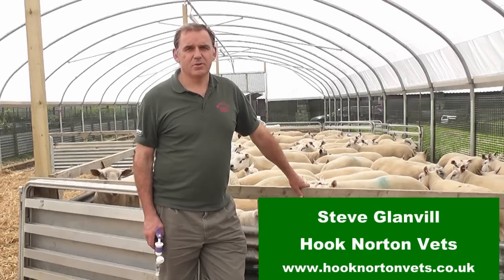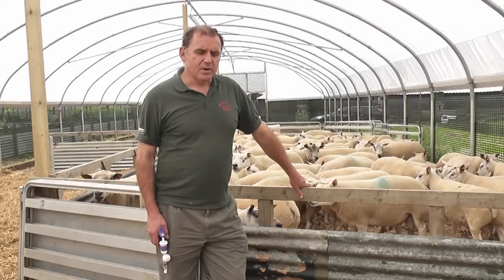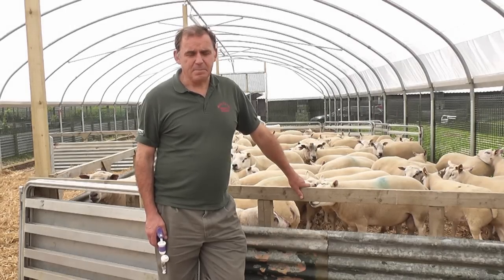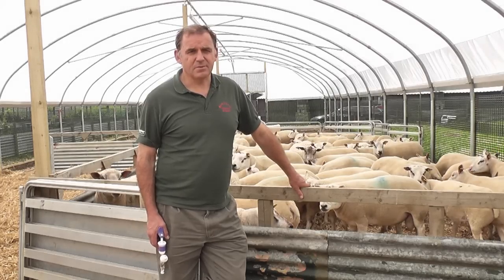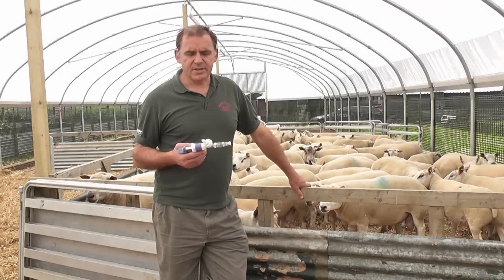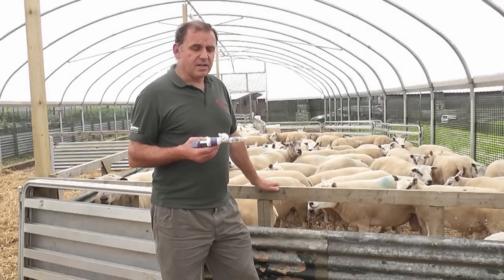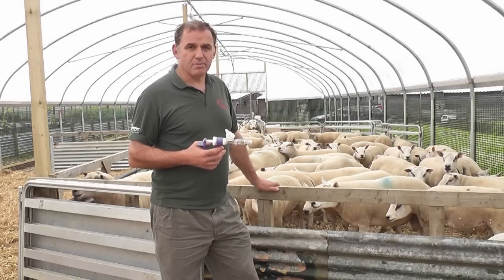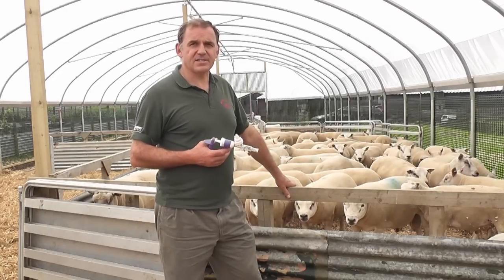A vet's Testimonial of using the Sterimatic Needle protector & cleaning system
A testimonial by a vet who uses the Sterimatic Needle protector and cleaning system. A system that increases user safety and improves animal welfare whilst injecting and vaccinating livestock.